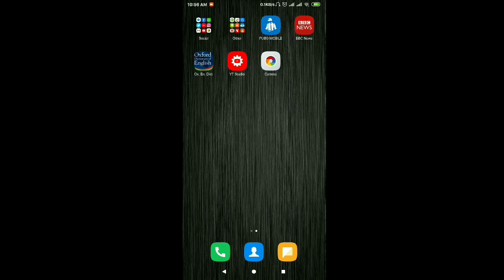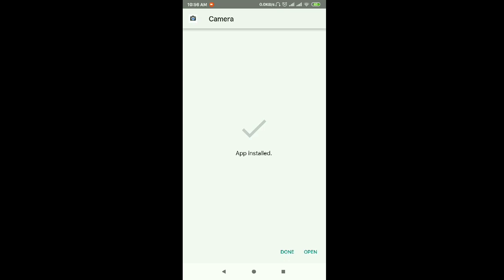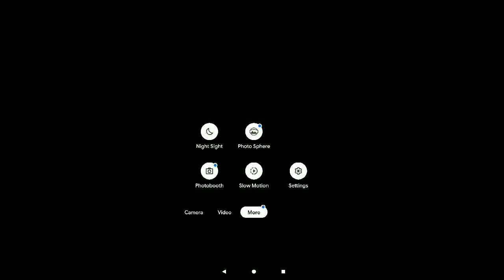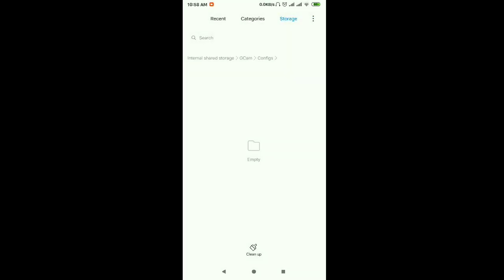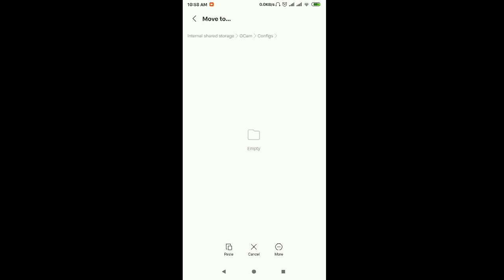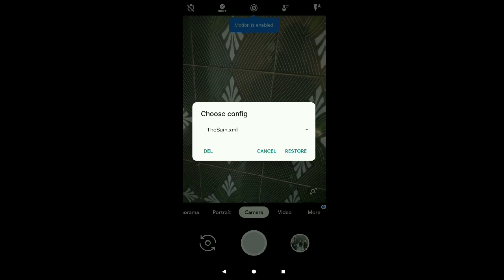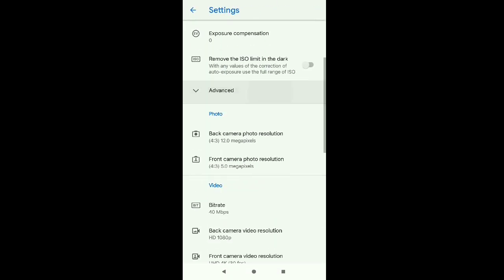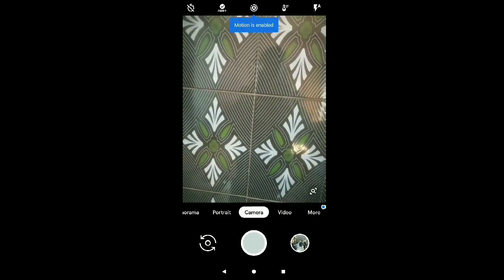Everything Working GCAM For Redmi Note 5 Pro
Hello everyone, in today's video I will be talking about the latest Gcam for the Redmi Note 5 Pro. It includes all the features and there is no crash in any Mode of the camera. Thank You

GUIDE!!!
Install Gcam from given link. (don't open it)

Go to settings/installed apps/Google Camera/Permissions (Give all persmissions) Enable System Modify Permission.

Now, Open Gcam/settings/save config./"Save a config by any name"

Go to your storage, Gcam/Config/And delete your config and paste the one which i have provided

Open Gcam "DOUBLE TAP BOTTOM BLACK BLANK SPACE" It will open a popup asking you to restore config/Select my config "TheSam.xml"

Fully restart the app (remove from recents)

And Magic has happened and everything is working.